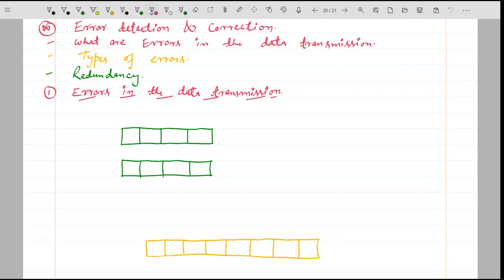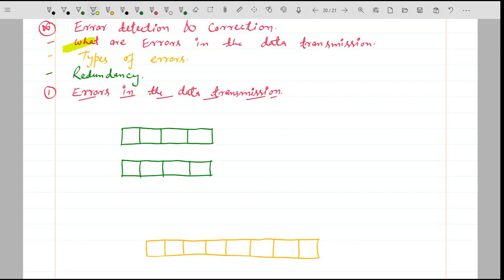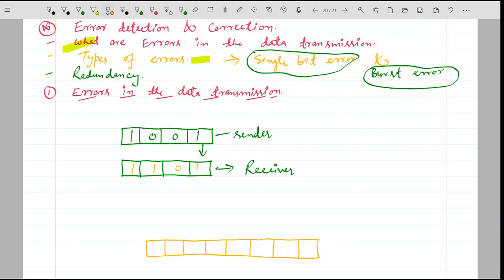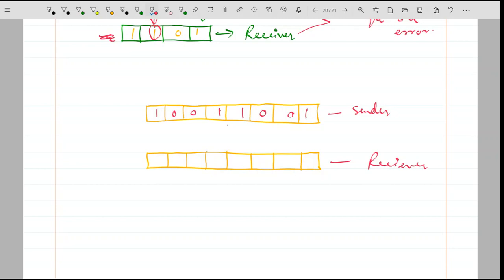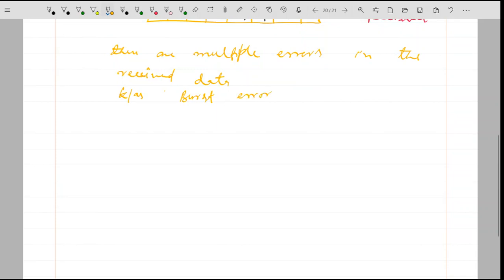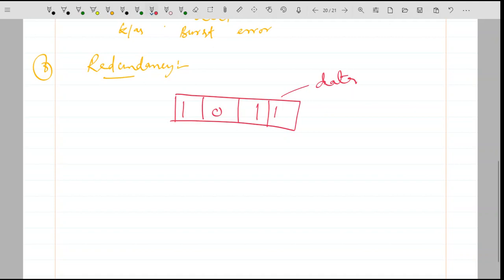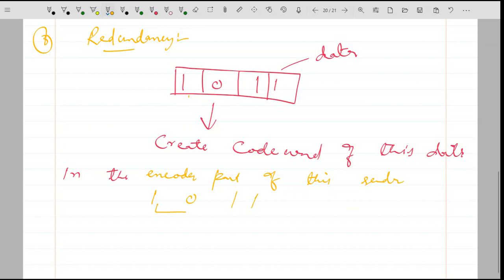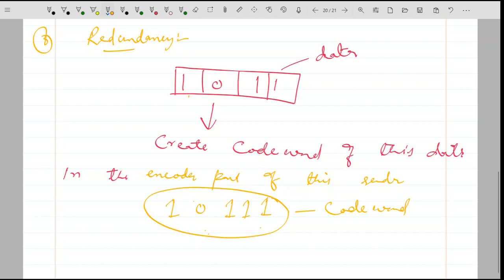What is error detection and correction communication network?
video highlights
What is error detection in communication network?
Why do we need error detection and correction in data communications?
What technique is used for error detection and correction?
What do you mean by redundancy bit?